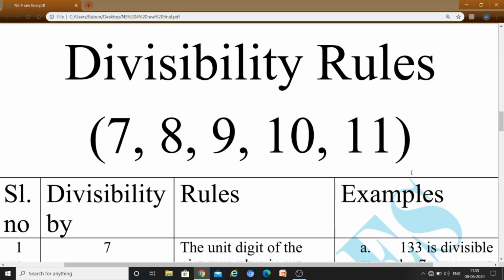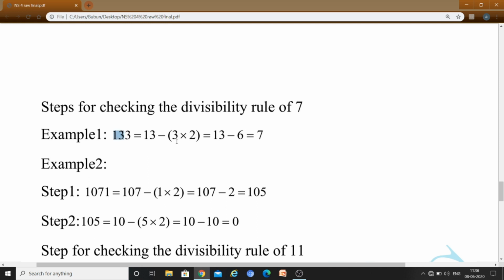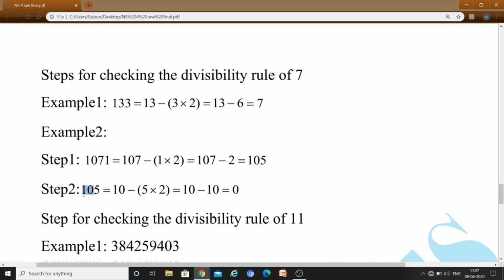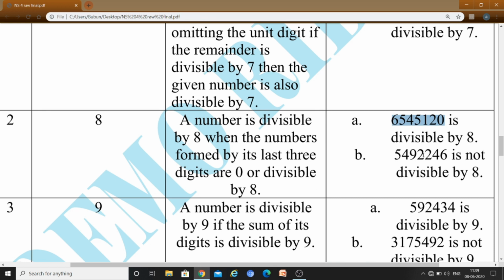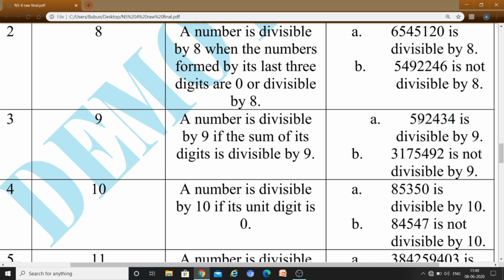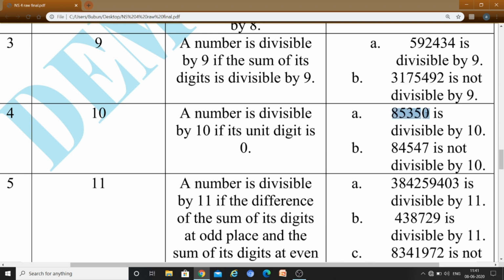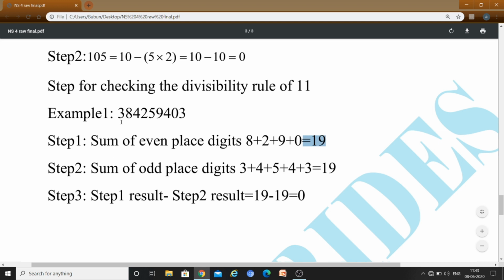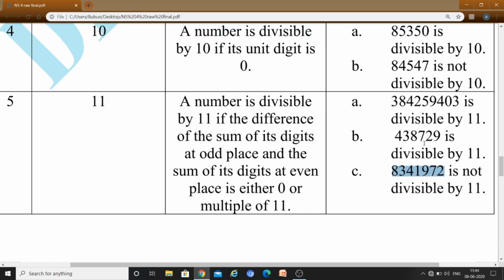Divisibility Rules of 7, 8, 9, 10 and 11: Number System Part-4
This video is about the divisibility rules of numbers 7, 8, 9, 10 and 11.
Introduction: (0:00)
Divisibility rule of 7: (0:14)
Divisibility rule of 8: (4:00)
Divisibility rule of 9: (5:14)
Divisibility rule of 10: (6:36)
Divisibility rule of 11:(7:38)
Ending: (10:12)

our next video will be coming soon.